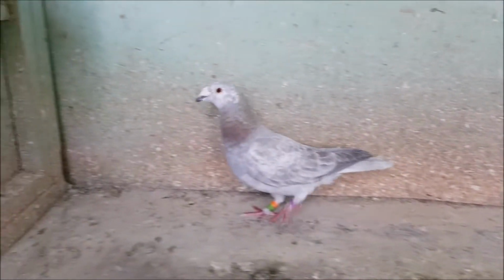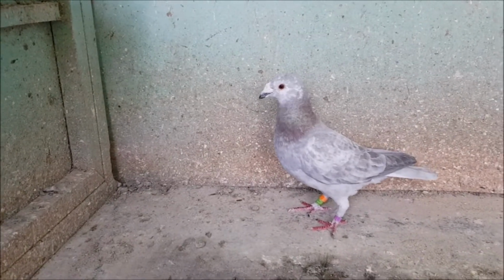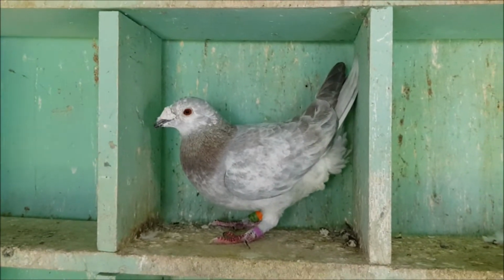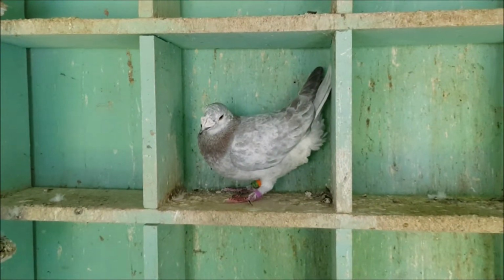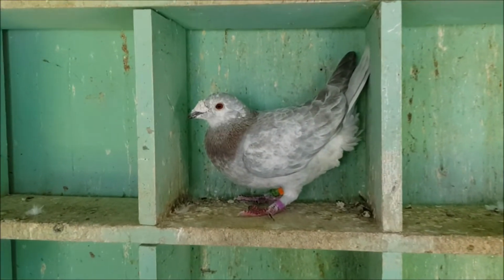Recessive Opal Grizzle (Silver Shadow Van Loon)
This is an introduction on one of my more unusual rare colour racing pigeons - a Recessive Opal Heterozygous blue Grizzle! This pigeon is from the famous Eijerkamp "Silver Shadow" Line.

I record audio using a Samson GoMic